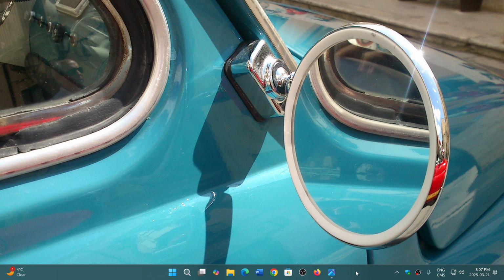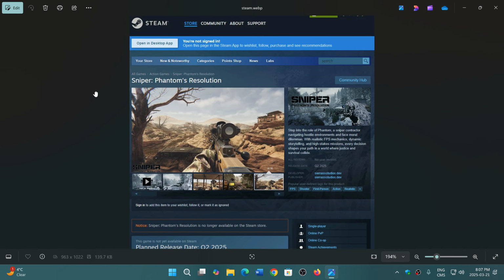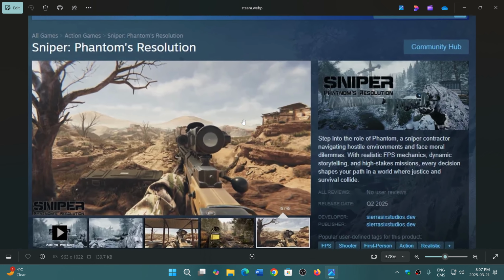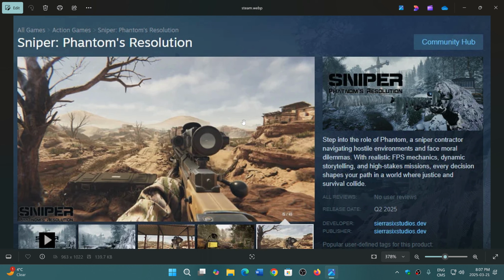WARNING STEAM game demo has malware and info stealer Sniper Phantom's resolution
Be careful when getting games even through Steam!